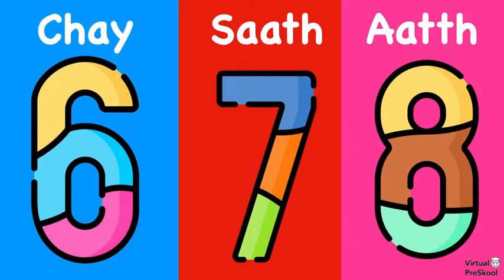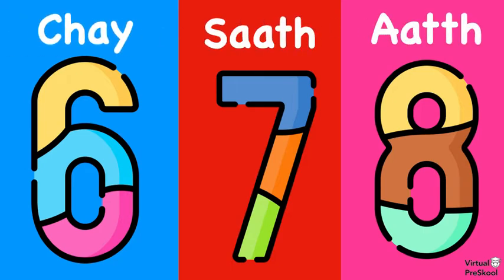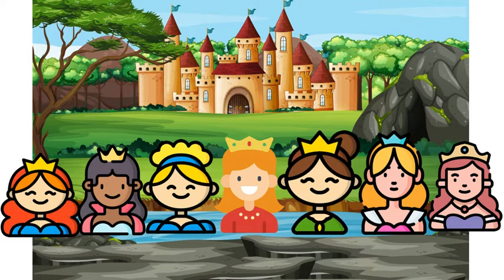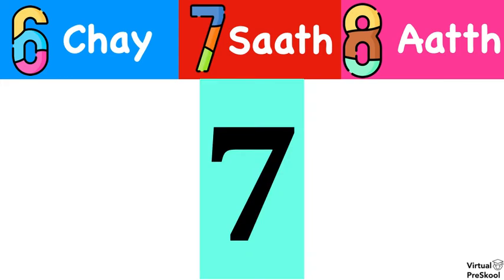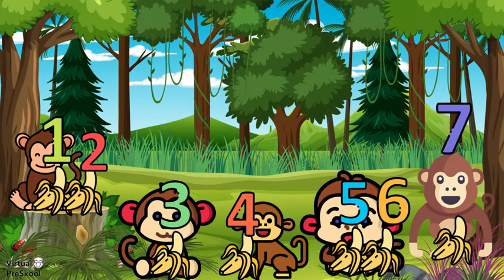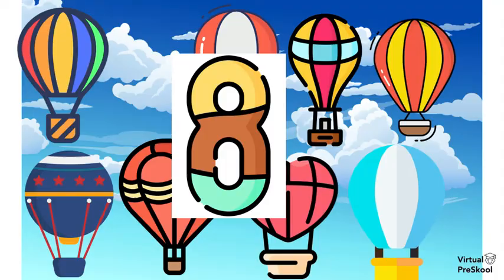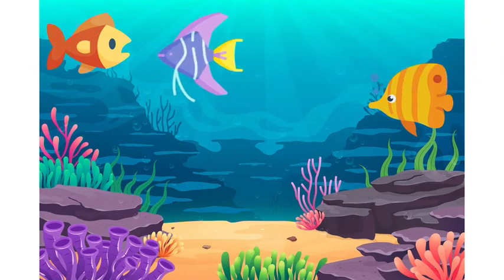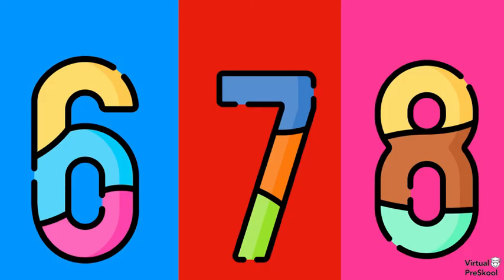How to Count 6, 7, 8 in Hindi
This video is designed for our students who have already learned to count 1-8 in Hindi and are reviewing to gradually learn more numbers. In this video you will practice counting 6-8 and 1-8 along with good pronunciation skills. Good pronunciation is helpful for smooth conversation.

Watch the video and practice along with Samta Aunty.